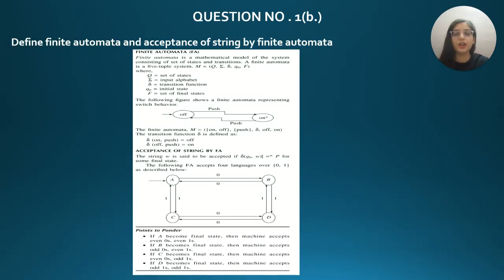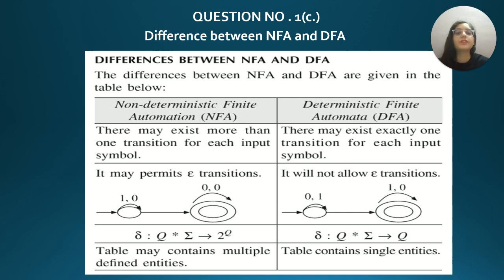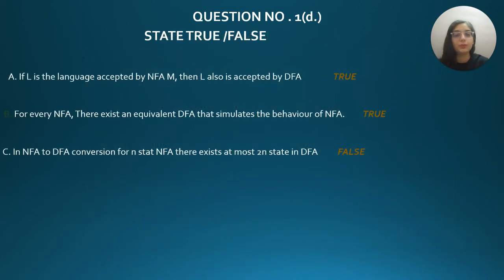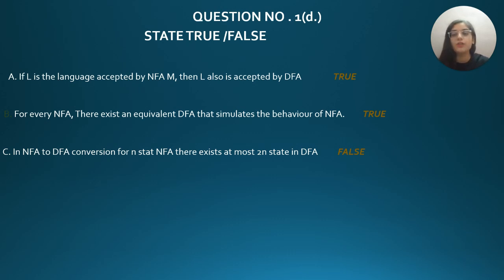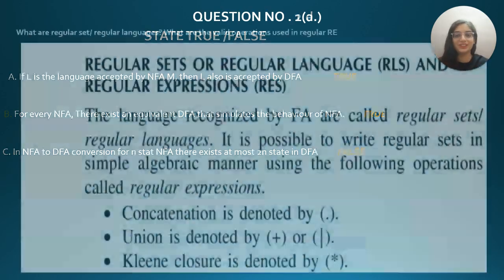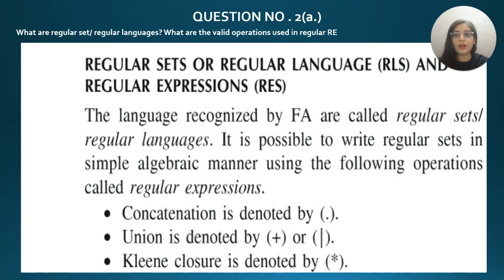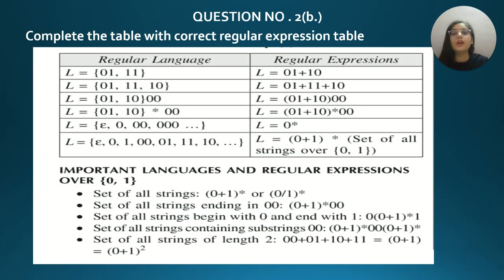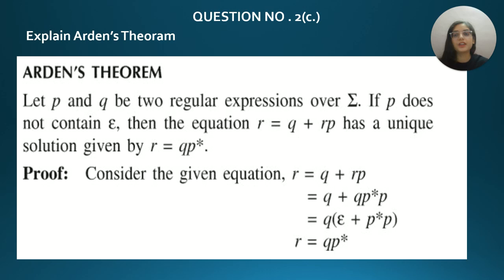End Sem Part 2